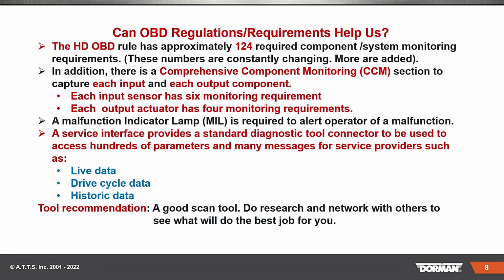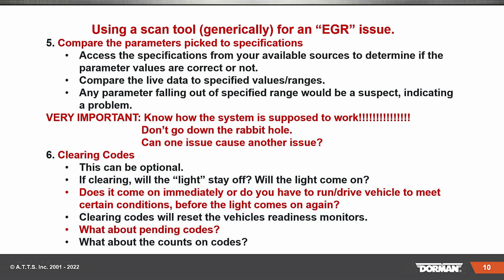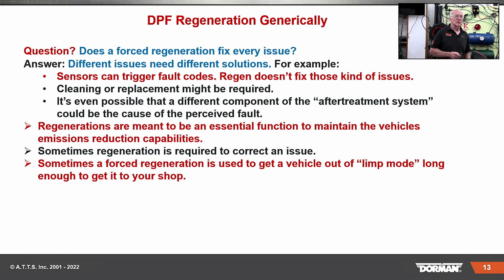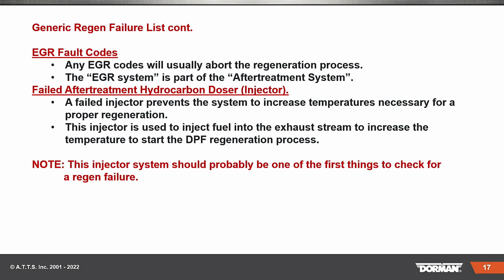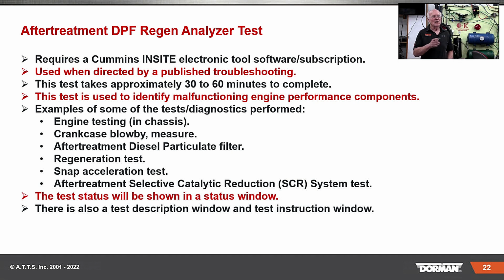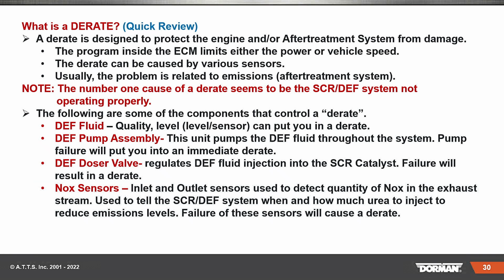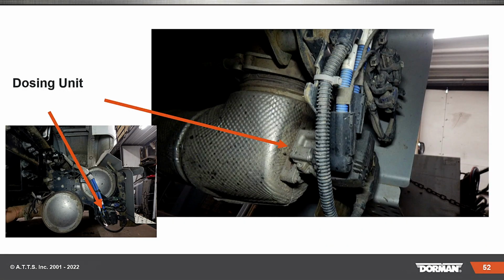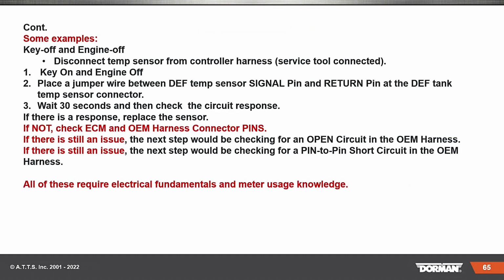Dorman Part 3 Of HD Emissions 06 27 2024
"Heavy Duty Diesel Emissions" Part 3
In this Dorman HD Lunch & Learn webinar Swede will show you how to Maintain, Diagnose and Repair common Diesel Emissions Systems.
What will be covered:
Most common issues and failures ...Regeneration...DEF issues
Instructor Swede Oun